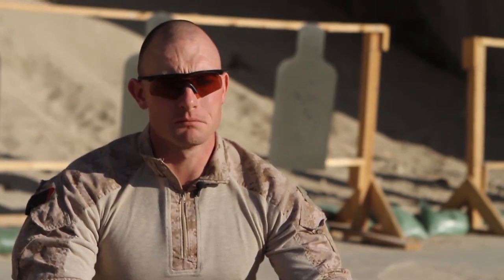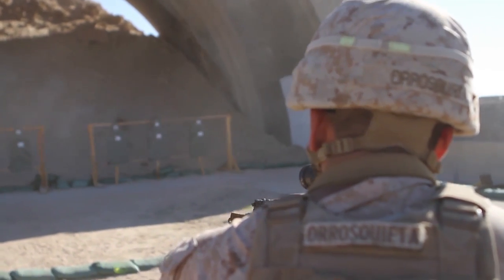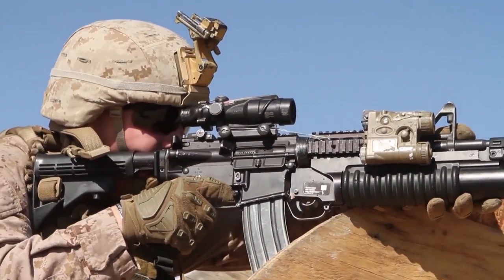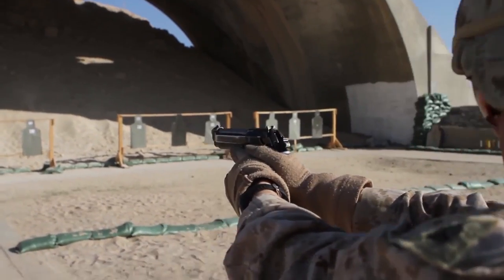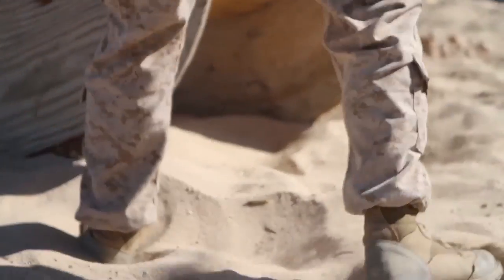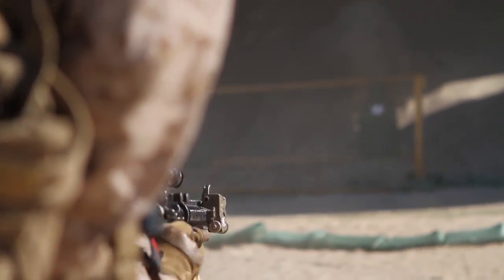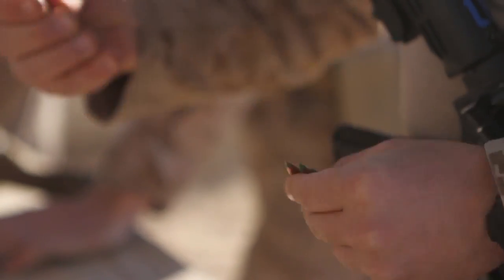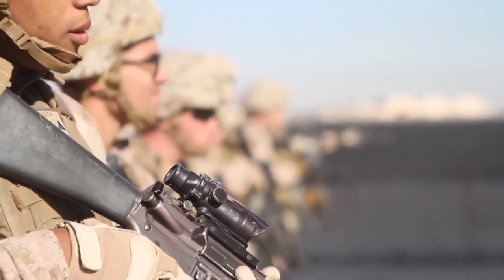Bustin' Some Rust: Marines Brush Up Marksmanship Skills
Marines with 2nd Battalion, 7th Marine Regiment honed their marksmanship techniques in the Central Command area of operations.

Video by Cpl. William Perkins